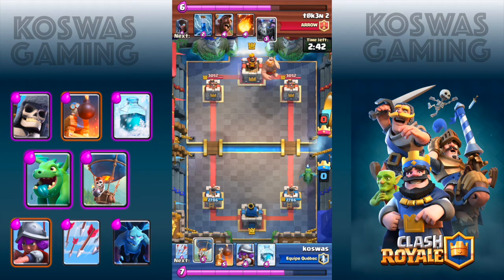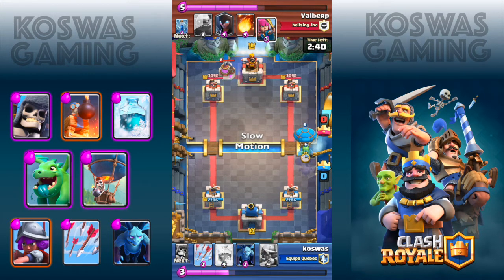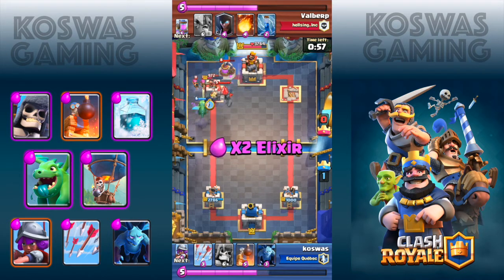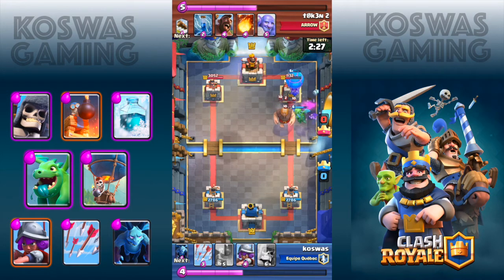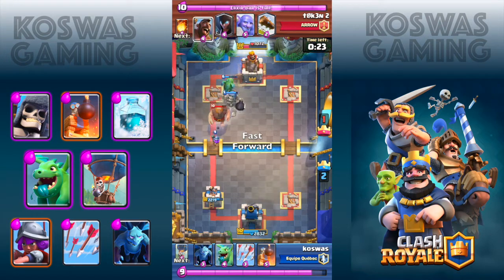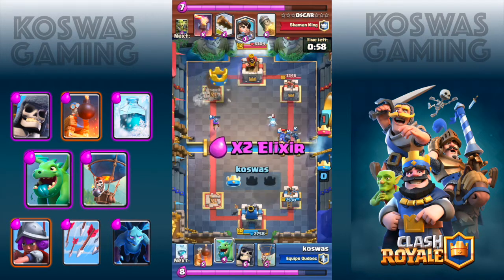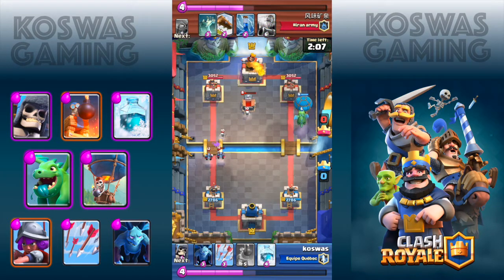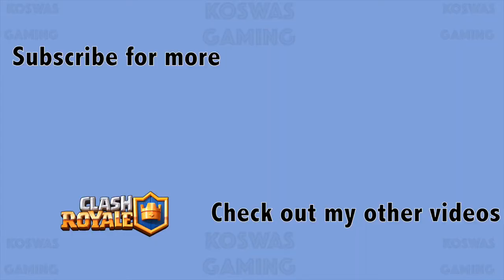Clash Royale - Make your balloon 50% faster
In this video I am demonstrating how to make your balloon in Clash Royale move 50% faster towards the enemy towers. This trick can increase your chances in getting crowns and defeat enemies. The trick is fully reproducible in every game and can even make opponents miss the target when using Rocket/Fireball spells.

Clash Royale - Make your balloon move 50% faster